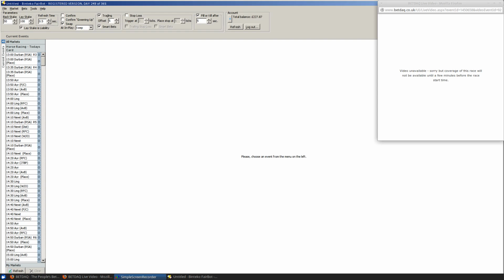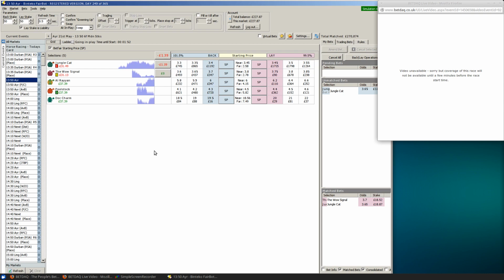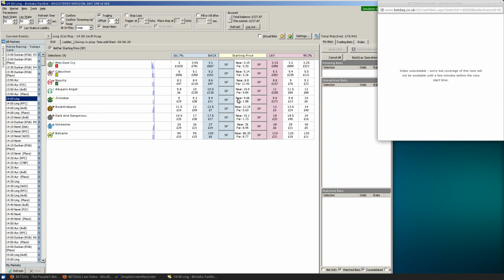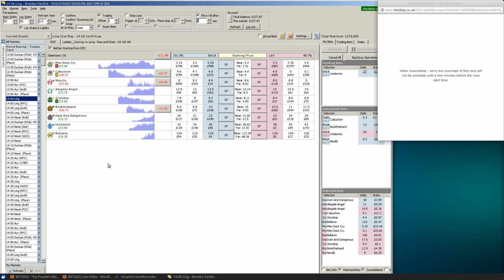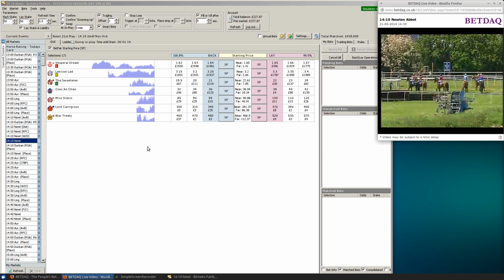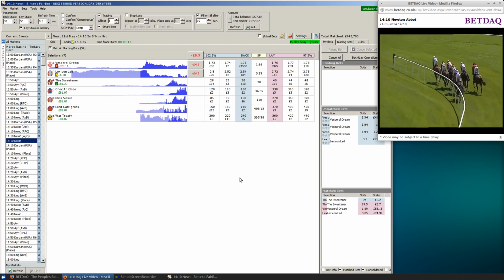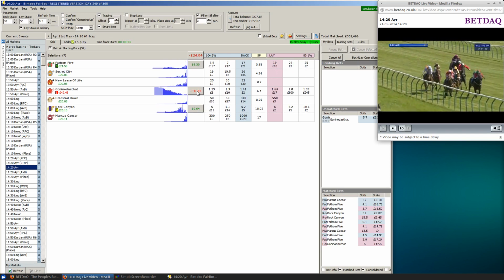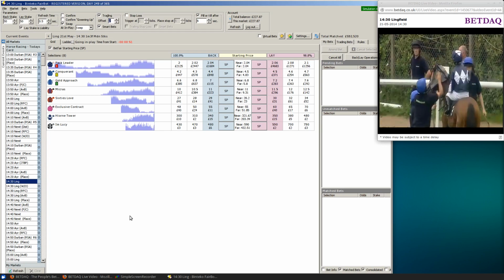FROM THE ARCHIVES - Explanation of in-running scalping method - See Description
This is an old one so get yourself a cuppa before watching. It discusses in detail the in-running scalping method, starting from basic concepts and providing numerous examples. It's a long video and experienced traders may want to skip the first 10 mins or so.

Not, at a couple of point I mention a £100 liability when I really meant £50.